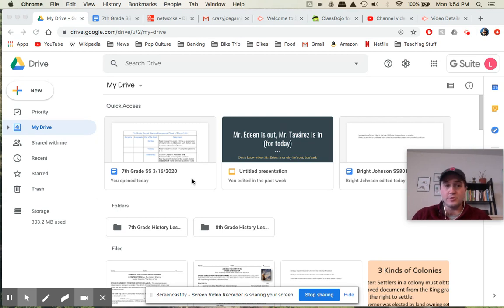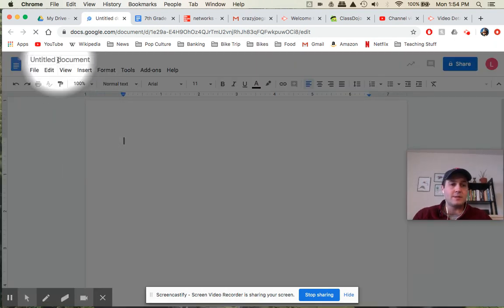How to create a shared Google Doc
A brief tutorial on how to create and share a google doc with me.